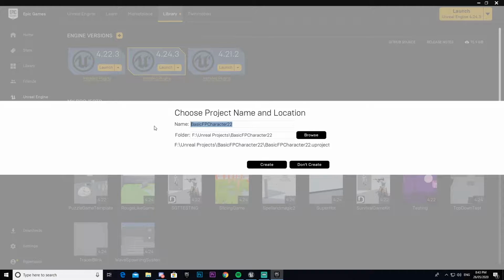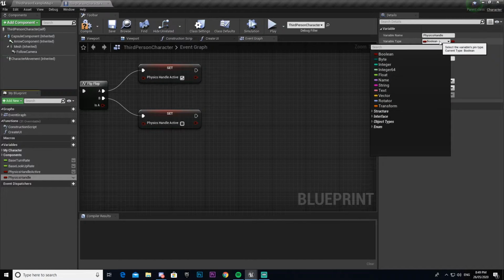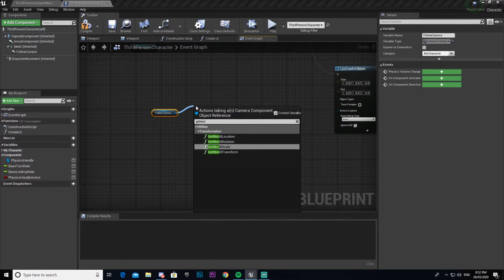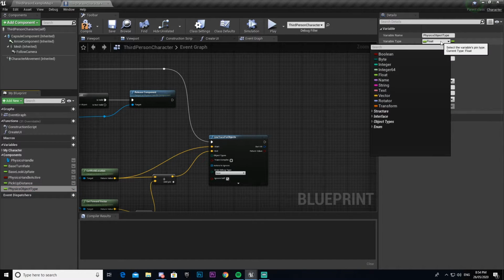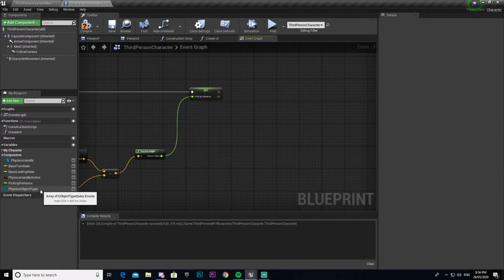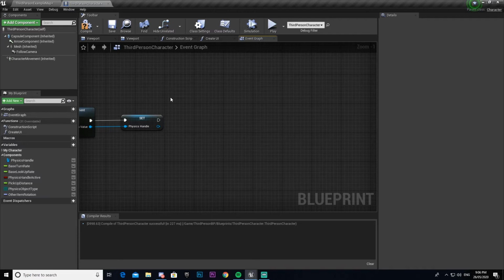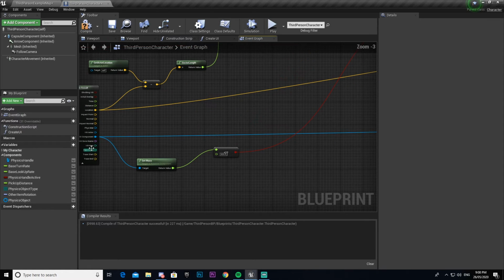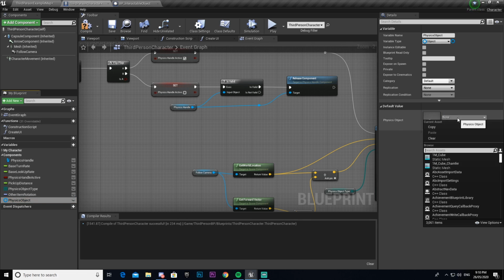Recreate Half Life 2 Gravity Gun! – Unreal Engine 4 (2020) Part 1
In this unreal engine 4 recreate tutorial I will be showing you guys how to recreate Half Life 2’s Gravity Guns in ue4. In this tutorial I will show you how to:
 - Pick up and release objects
 - Launch objects in the direction your facing
 - Have multiple objects